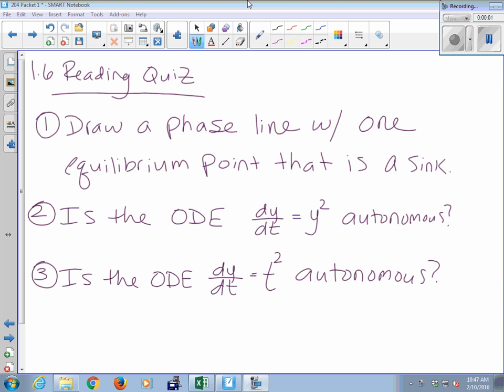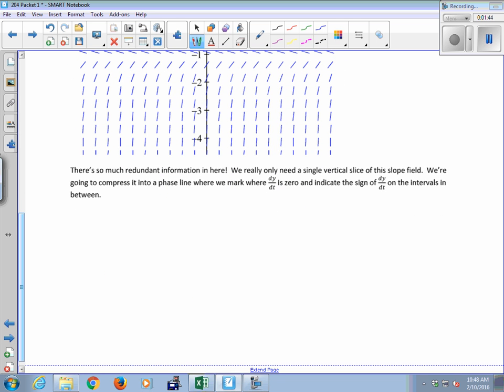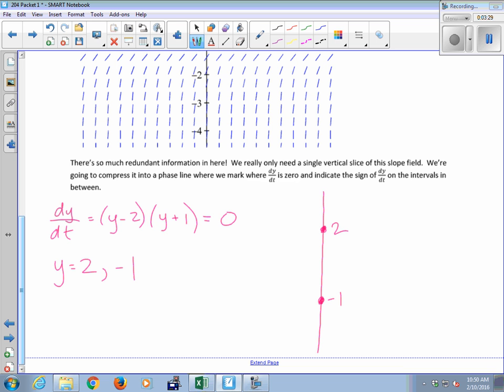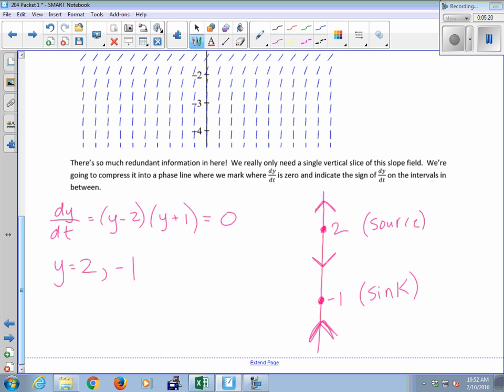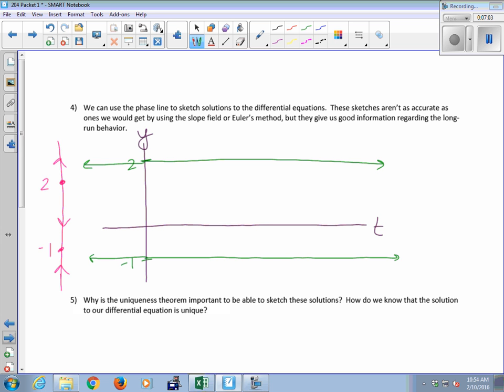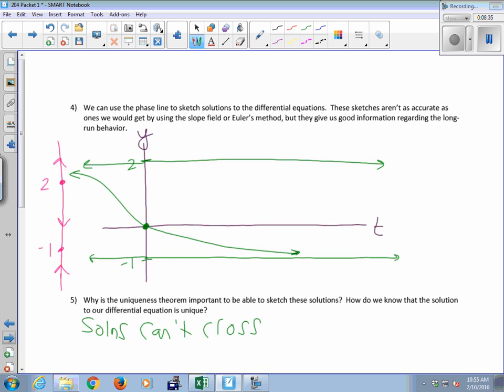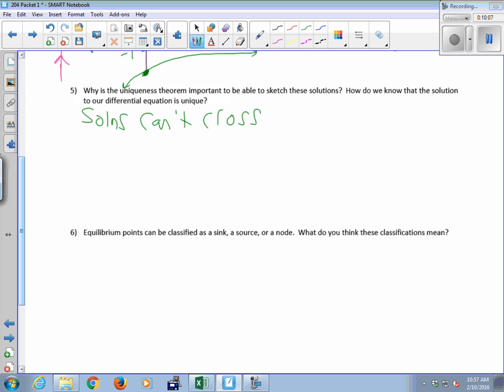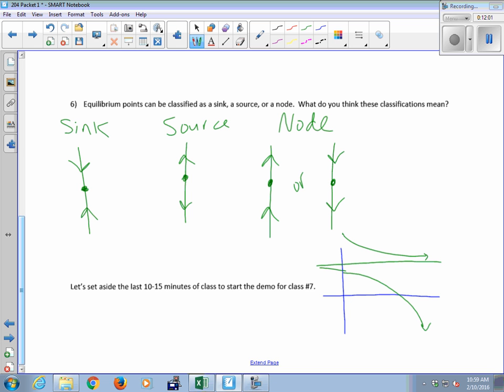204 Class 6 Sp 16